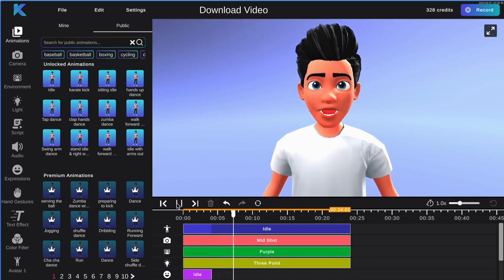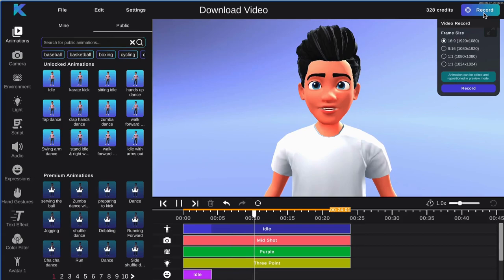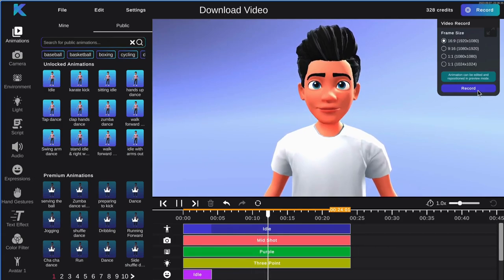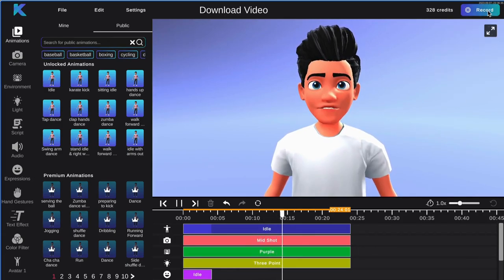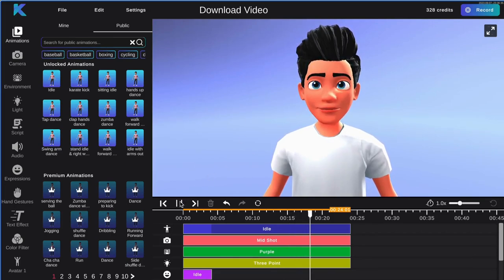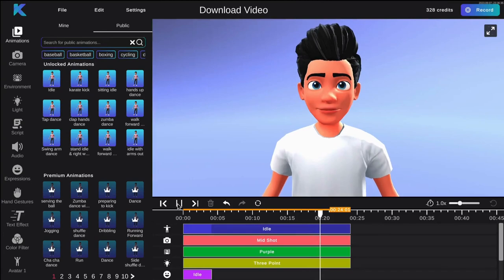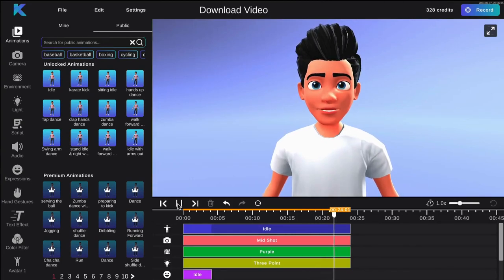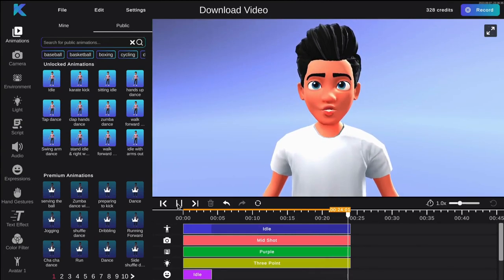How to Download your AI Animation | Krikey AI Animation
Krikey AI is an AI tool that makes it easy for anyone to create stunning 3D animations. With Krikey AI, anyone can create their own AI animations of their favorite characters, stories, and scenes within minutes! Learn how to download your video within minutes with this simple how to tutorial.

Please note: It may take a couple minutes for the video to download depending on the project size.

The Krikey Editor is a fully equipped editing platform that allows users to create and edit seamless animations. In the Editor, users can add color filters, lighting, hand gestures, facial expressions, dialogue and more to their custom animations.